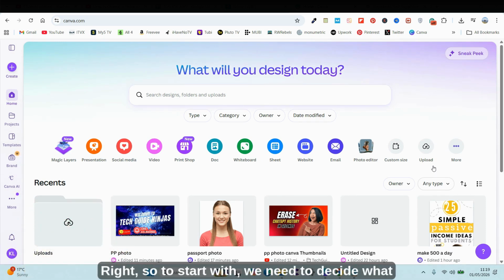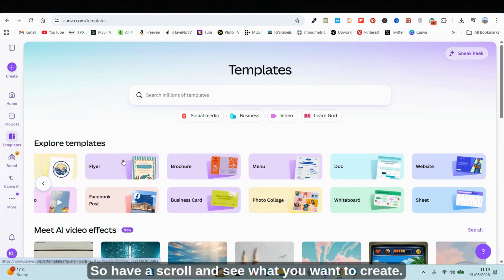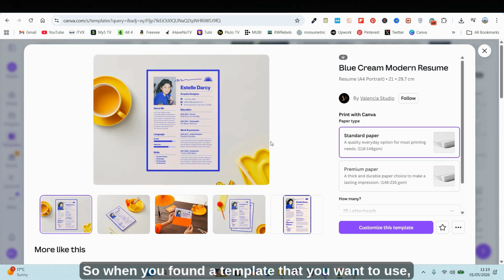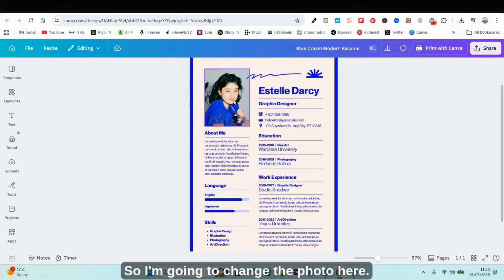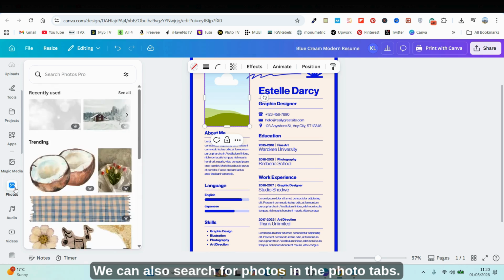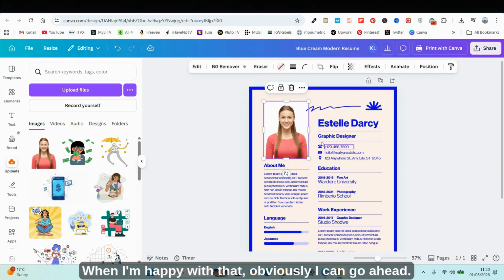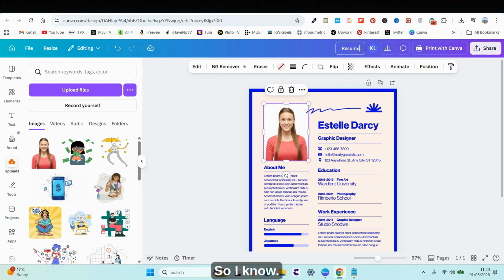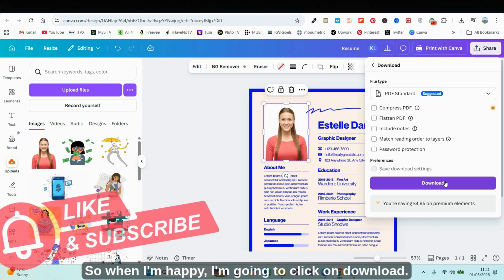How to Change a Photo in a Canva Template (Full 2026 Guide)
Today, we're diving into exactly how to change a photo in a Canva template.

This simple tutorial shows how to replace an image, making it easy to design in Canva and customise your projects.

Learn how to use Canva effectively to create a variety of personal and professional designs.🚀